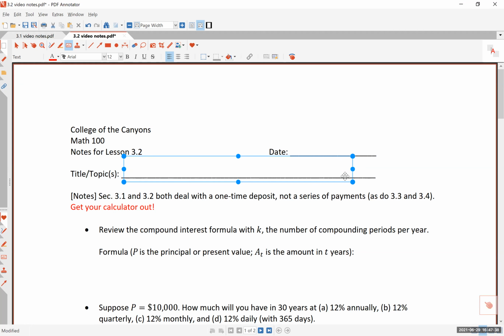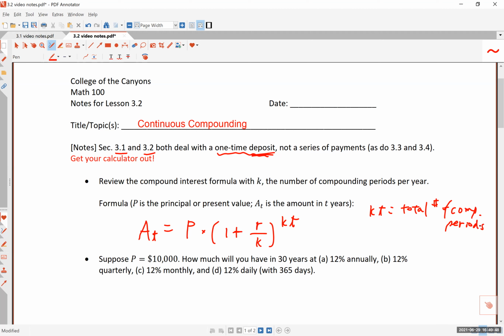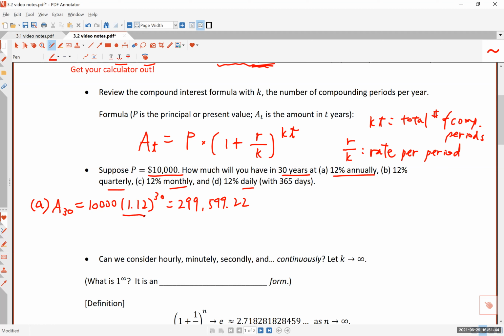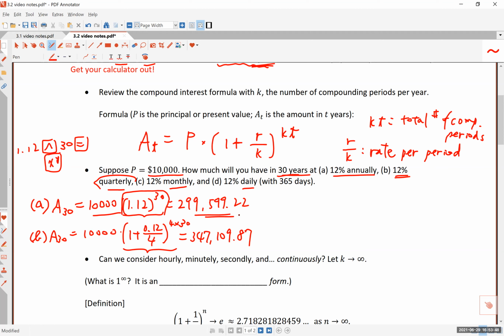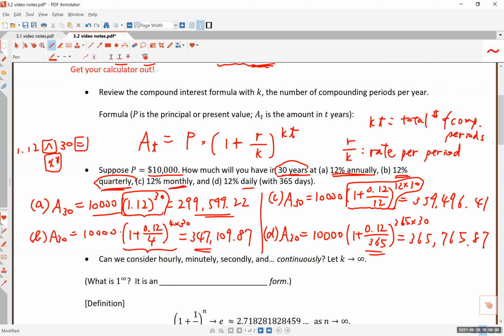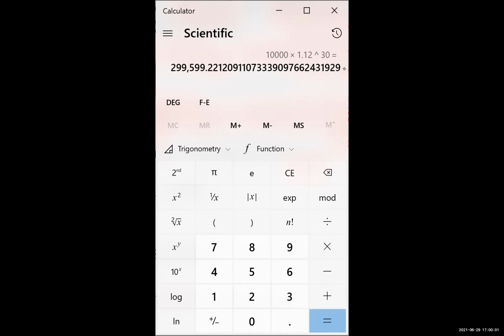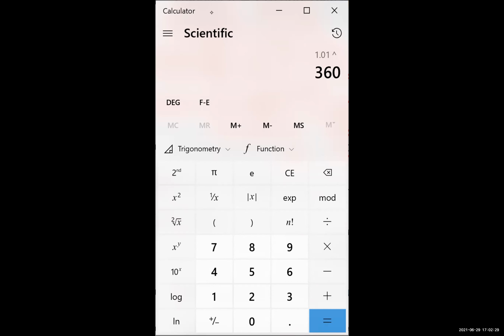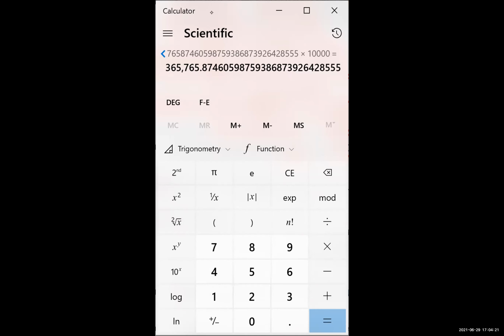Sec 3 2 Continuous Compounding Pt 1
Continuous Compounding